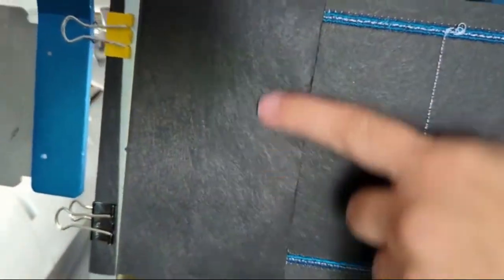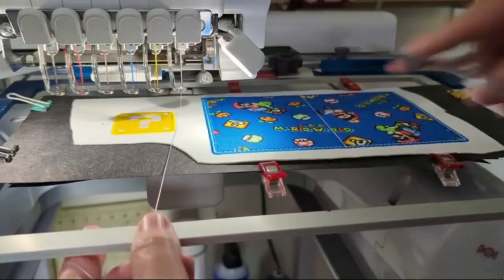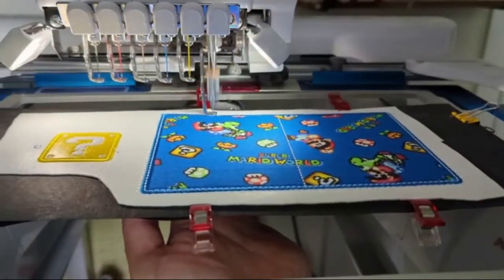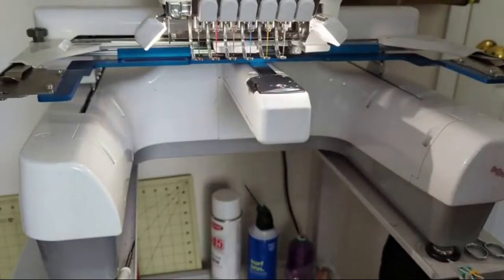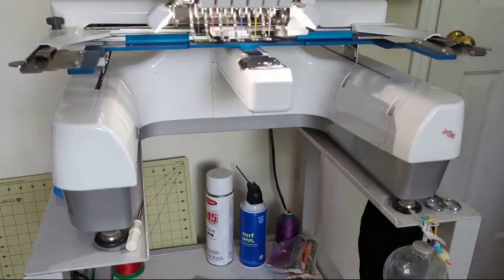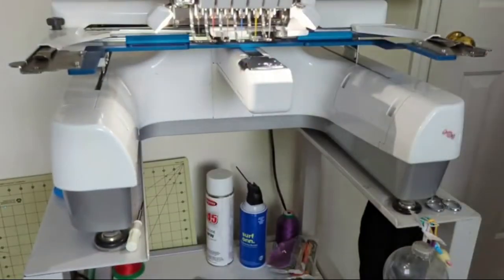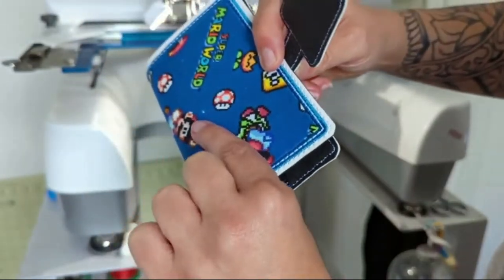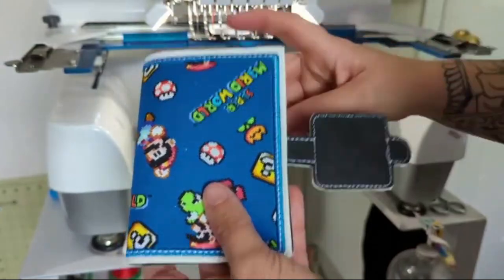DLB Stitchalong - 6x10 Mini Composition Book Cover Machine Embroidery Design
White marine vinyl from JOANN Fabric and Craft Stores
Gingher 4" curved scissors (for applique)
Black cutaway stabilizer
Durkee E-Z Frames
Kai dressmaking shears
Wonder Clips